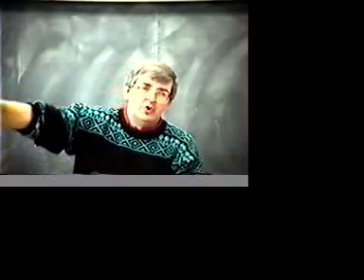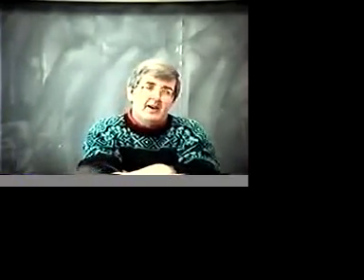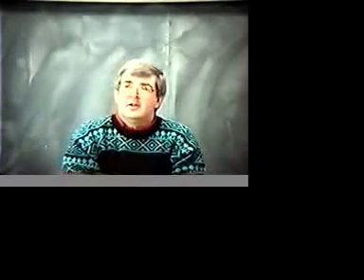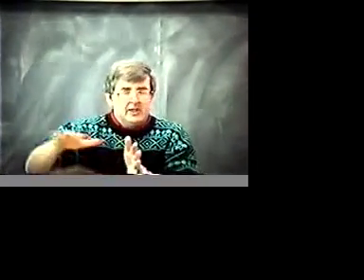Tire Fire in Layman's Terms (1/2)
Dr. Denis Corr explains how the Hagersville Tire Fire created three different sets of environmental pressures, each moving at its own speed: through the air, in the surface water, and in the ground water.